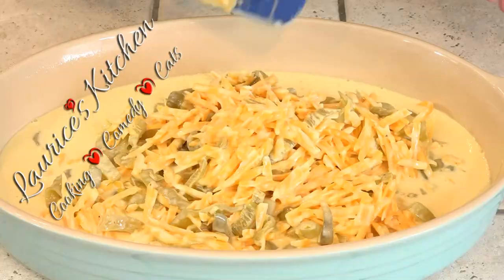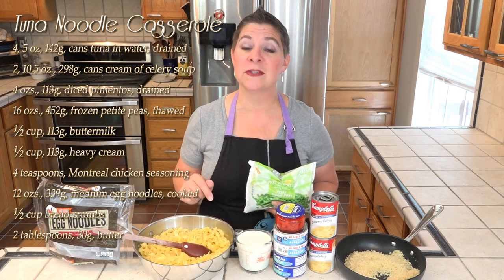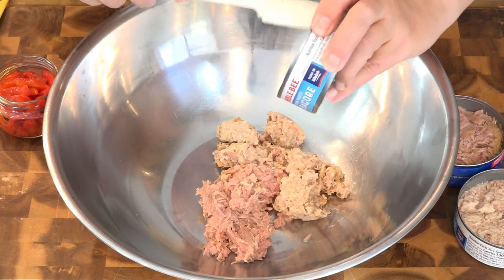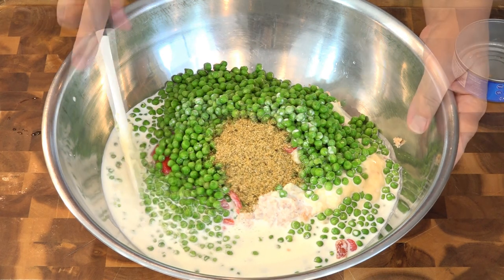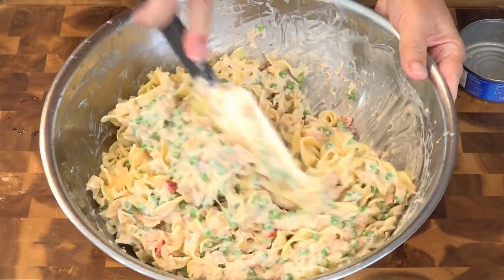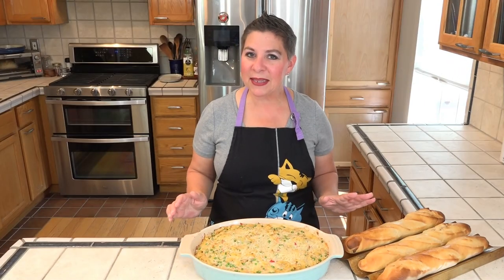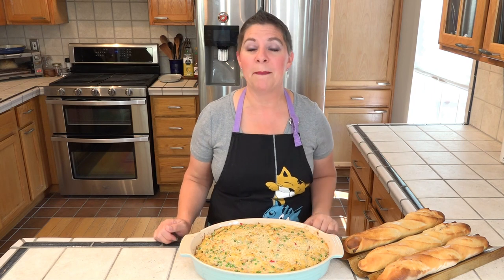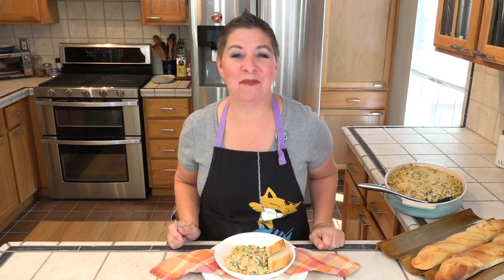Tuna Noodle Casserole | Easy Meal | One Pan Meal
With our bipolar weather this spring, hot comfort food has become a staple on what should be warm evenings. So tonight we’re mixing up an easy, yet extremely satisfying, tuna casserole. No need to use your expensive canned fish in this recipe, but it does need to be packed in water rather than oil. We served this with our sourdough pizza dough baked in baguette form.

Tuna Noodle Casserole
4, 5 oz, 142g, cans tuna in water, drained (total 20 ounces, 568g undrained weight)
2, 10.5 oz., 298g, cans cream of celery soup (total 21 ounces, 596g)
4 ozs., 113g, diced pimentos, drained
16 ozs., 452g, frozen petite peas, thawed
½ cup, 113g, buttermilk
½ cup, 113g, heavy cream
4 teaspoons, Montreal chicken seasoning or other savory chicken seasoning blend
12 ozs., 339g, medium egg noodles, cooked
½ cup bread crumbs tossed in 2 tablespoons, 30g, melted butter

Cook egg noodles according to package directions, drain then set aside. Mix the remaining ingredients minus the bread crumbs, then stir in the noodles. Heat oven to 400°F, 200°C, gas mark 6. Spoon casserole into a greased 9x13 inch, or equivalent oval casserole dish. Bake for 20 minutes, sprinkle on bread crumbs then bake for an additional 5 minutes. Allow casserole to sit for a few minutes before serving.

Gilly: director of photography, lighting, animal wrangler